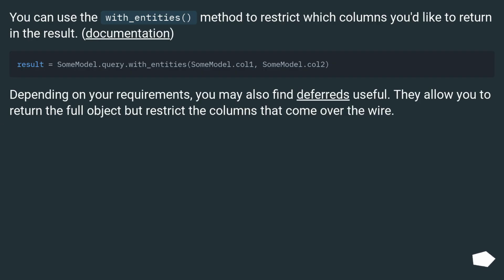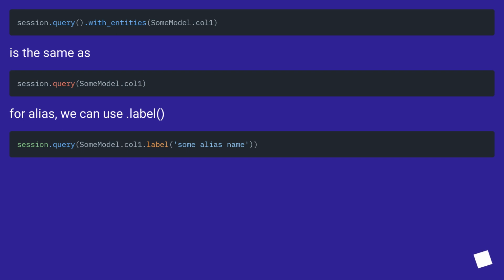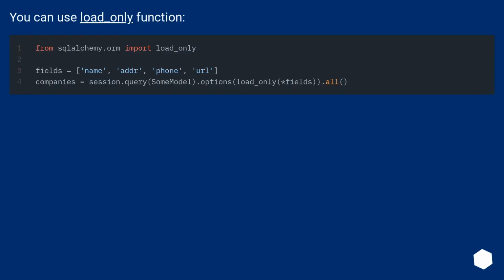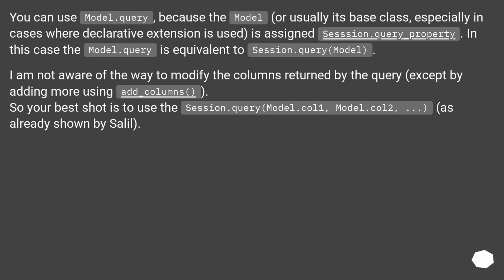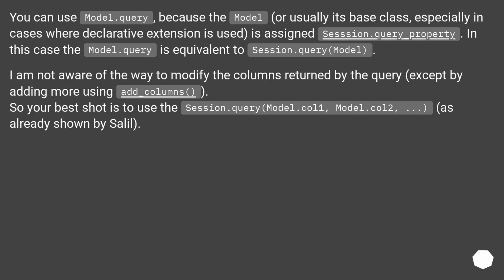Flask SQLAlchemy query, specify column names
Chapters
00:00 Question
00:35 Accepted answer (Score 318)
01:05 Answer 2 (Score 103)
01:25 Answer 3 (Score 77)
01:41 Answer 4 (Score 11)
02:22 Thank you